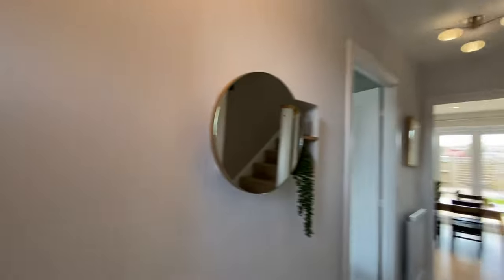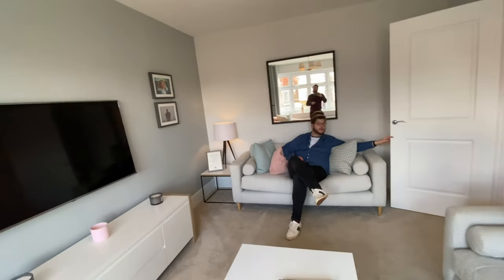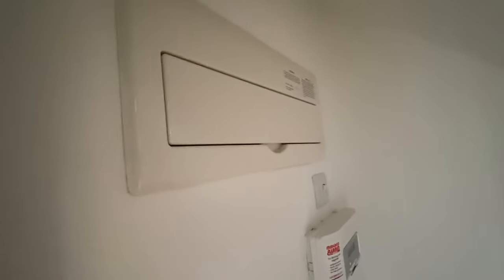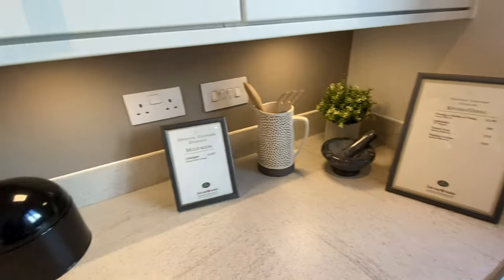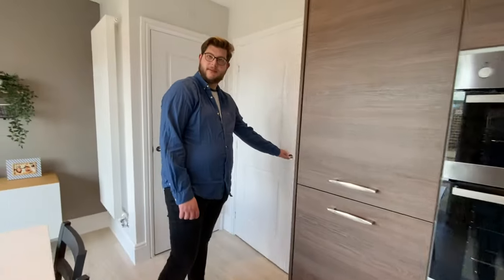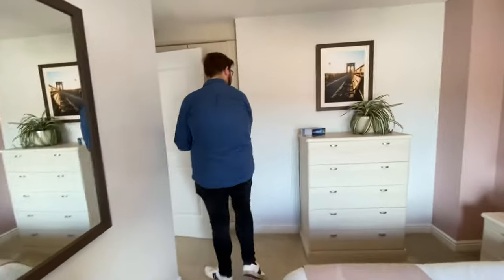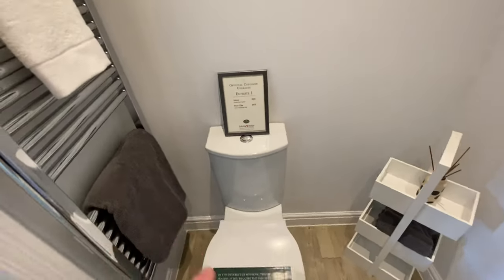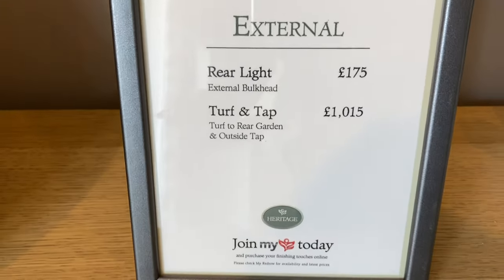Redrow - THE LUDLOW - Showhome Tour - Abbey Fields - Priorslee - Telford - New Build UK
Come along with us as we view for the first time the 3 bed semi detached LUDLOW Showhome built by REDROW.

DEVELOPER - Redrow
HOUSE TYPE - Ludlow - Semi Detached
BEDROOMS - Three
FACADE - Brick & Tile Roof
CURRENT PRICE - £278,995 (Current as of April 2021)

LOCATION -
Abbey Fields
Castle Farm Way
Telford
Shropshire
TF2 9UR

ROOM DIMENSIONS! - See photo's at end of video.

Quality doesn’t have to be complicated. Sometimes, the simplest things have an undeniable elegance and charm, as you’ll discover in the beautifully laid out Ludlow. Simple lines make the most of the space, while inspired designs let the life and light flow freely through the heart of the home.

The Ludlow enjoys a luxury rarely seen in other 3 bedroom homes. A stylish en-suite to the master bedroom ensures all family members have ample space during those busy morning periods. Additional spaces such as the laundry room and downstairs cloakroom also help to streamline life for today’s modern family.

With traditional features and craftsmanship to the outside of the property, and the pinnacle of modern living to be found inside, The Ludlow is a home for you to truly fall in love with.